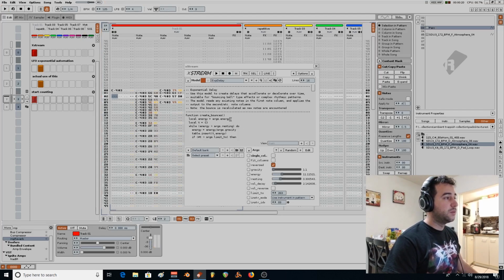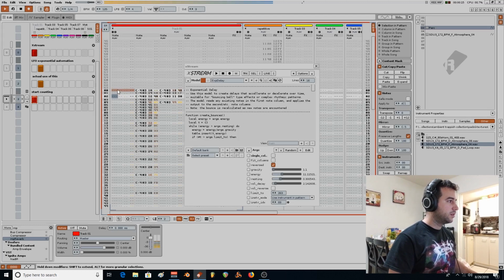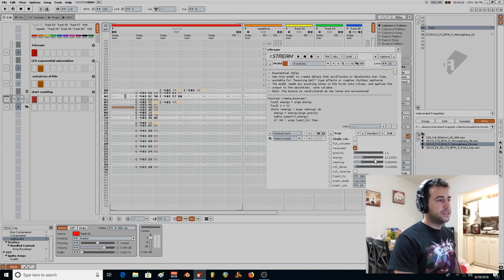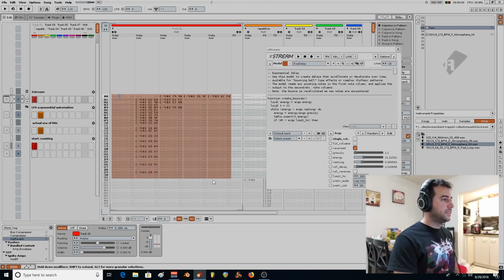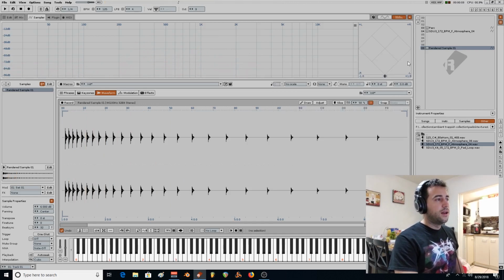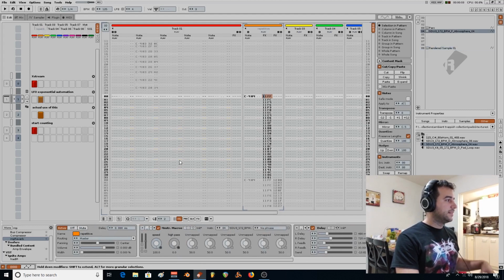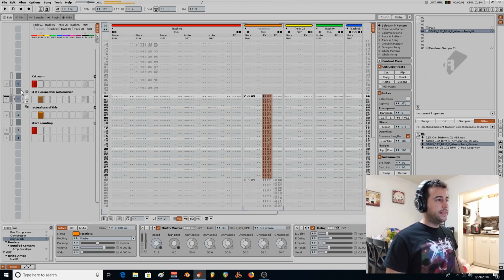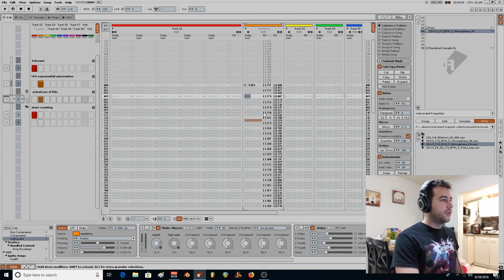Renoise tricks - exponential delay exponential automation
exponential = more fun always :)